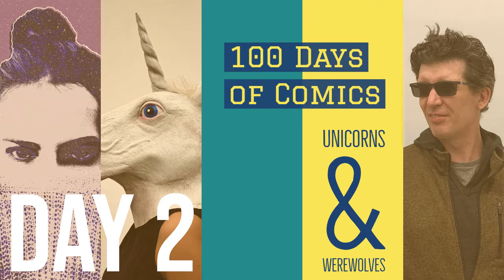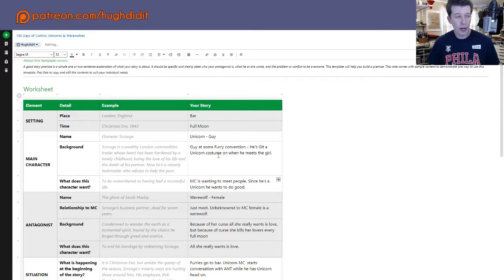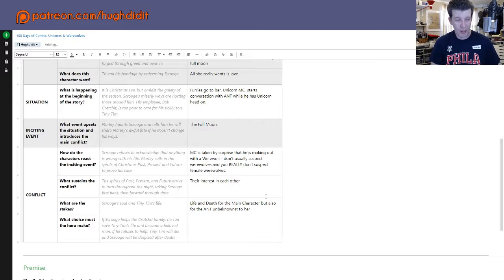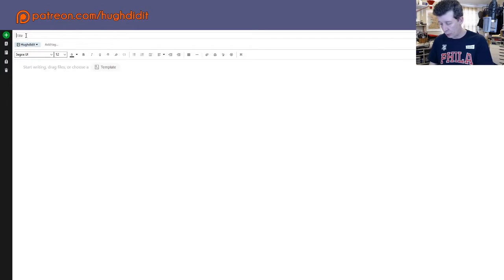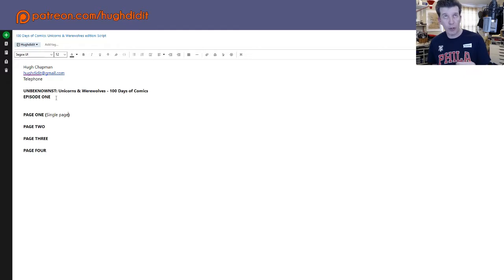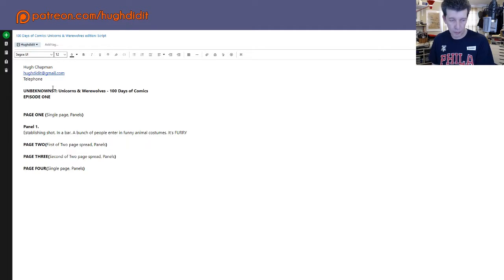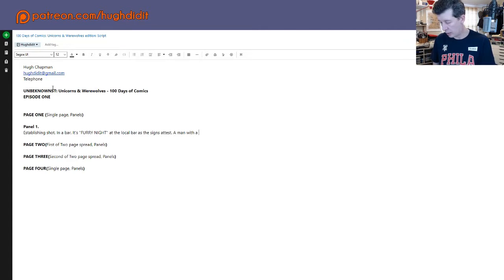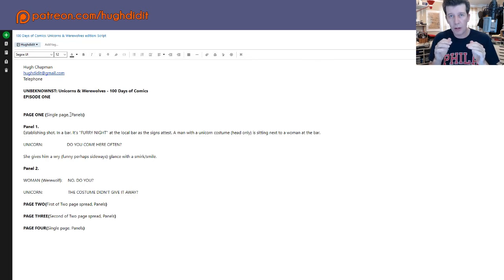The Script Hurdle - 100 Days of Comics - Day 2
On Day 2 of the 100 Days of Making Comics Challenge, I take our premise into the standard comic book script format.

Here's are some of the tools I use and recommend:

Prismacolor Col-Erase Pencils
Kuretake Sumi Brush Pen
Zebra Fude Brush Pen
Uni-Ball Signo Gel Pen-White
Mudder Tablet Glove
Copic Markers
Bristol Paper
Winsor & Newton Series 7 Brush
Koh-I-Noor Black India Ink
XP-PEN Artist22 Pro
Wacom Intuos Pro